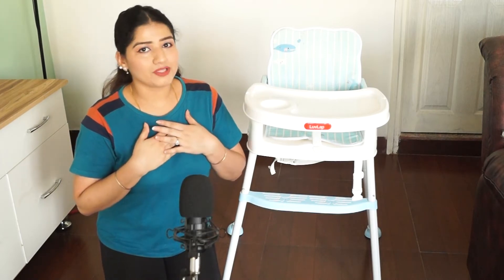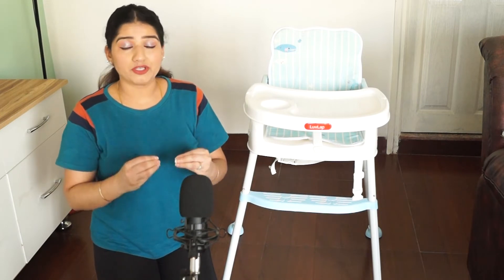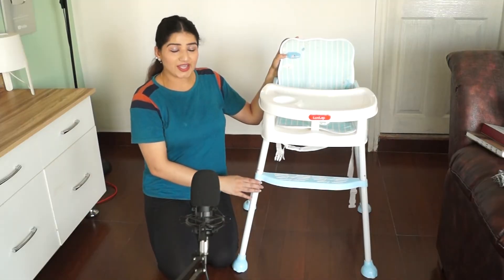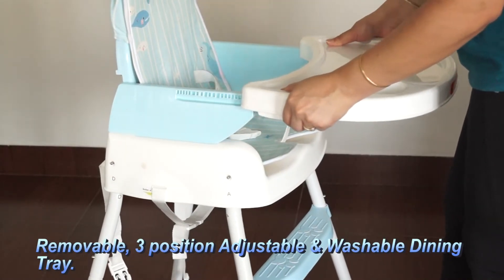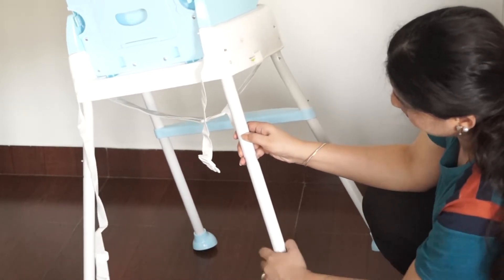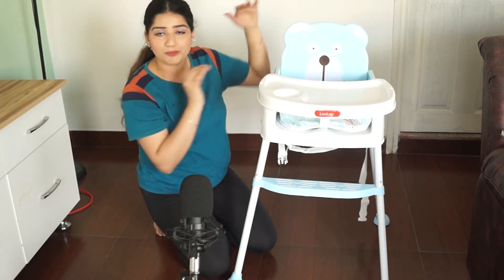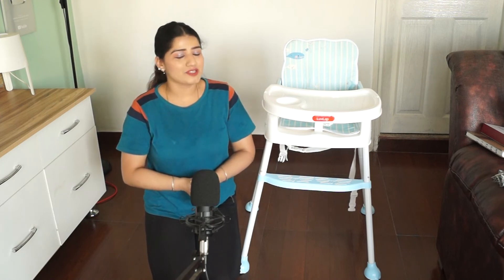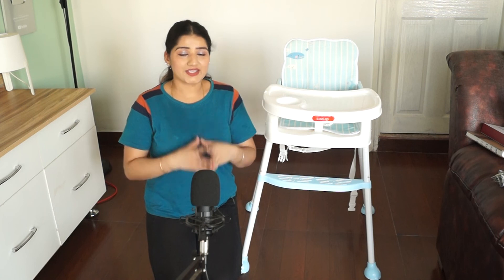High Chair| Best high chair| Which highchair best for baby|feeding high chair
highchair for baby
Highchair for baby
Luvlap high chair
Best baby high chair
Best baby highchair in India
Feeding chair
Best feeding chair
Best feeding highchair in India
4 in 1 Highchair
Highchair with wheels
Best highchair for 2021
Best highchair for 6 month baby
Best high chair
Safest Highchair

the adult to spoon-feed the child while standing position. There is a
(self feeding) in case of toddlers.
same as mentioned above.
- The cushion, food tray etc. are detachable and thus can easily be

In India the besthigh chairs or feeding high chair comes with 5 point
safety harness.